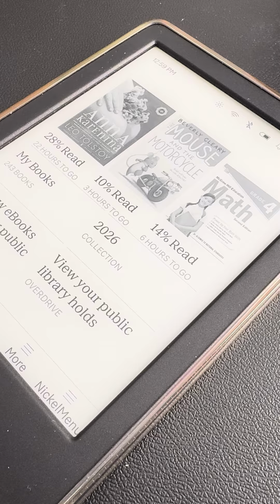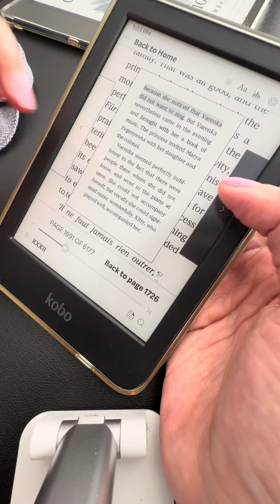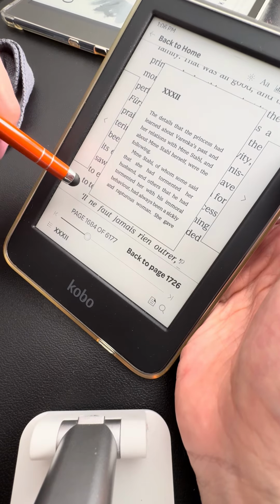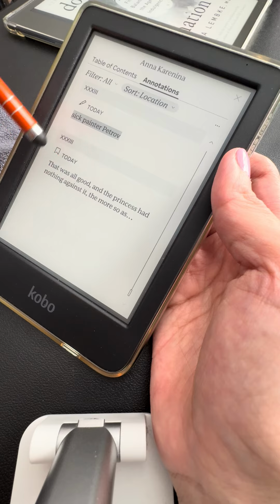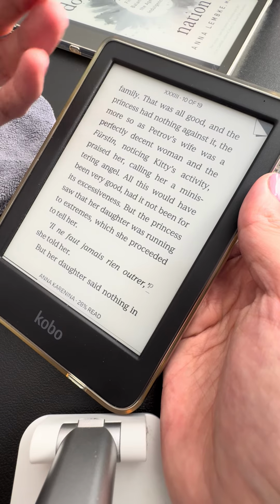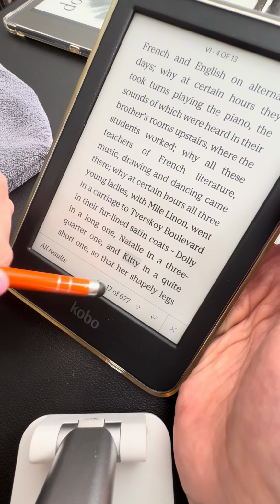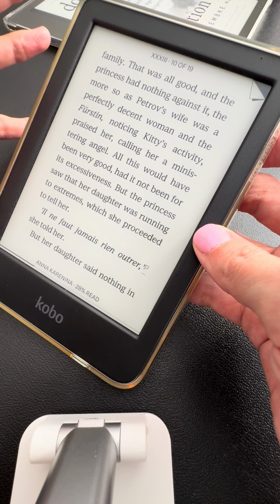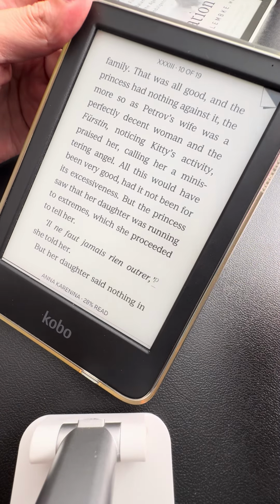Kobo Clara BW (Navigating Within a Book) 📖